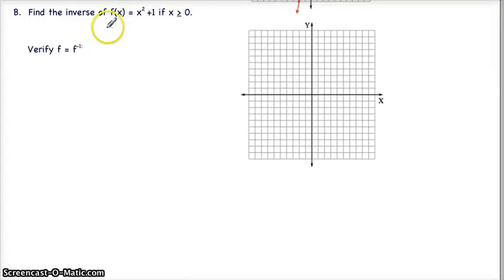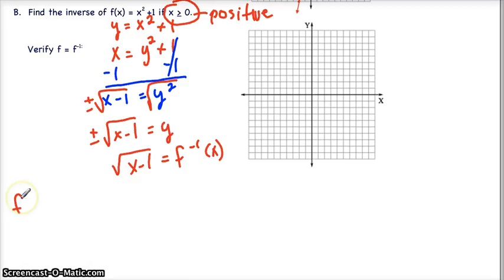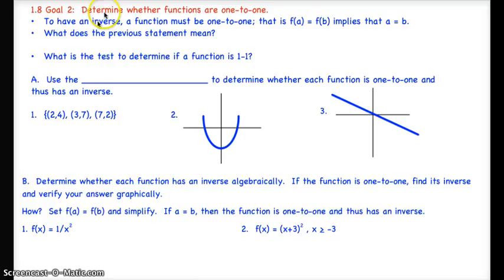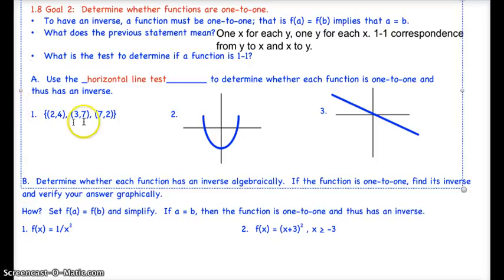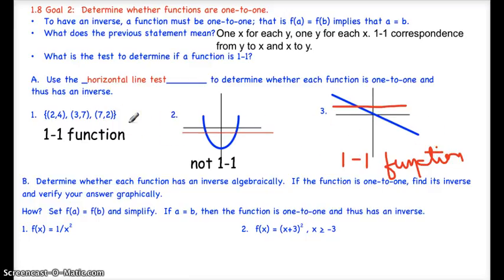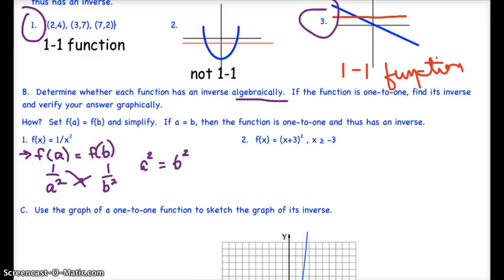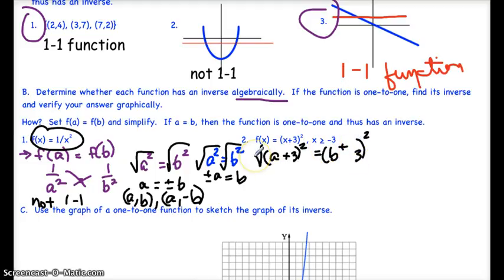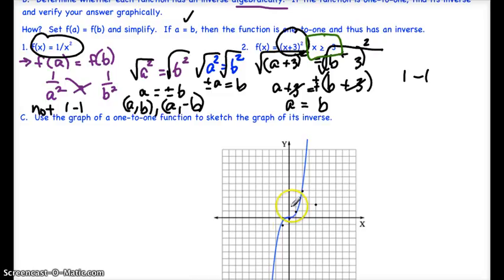1 8goal1b goal 2 inverse functions